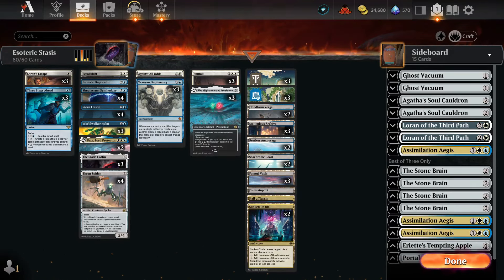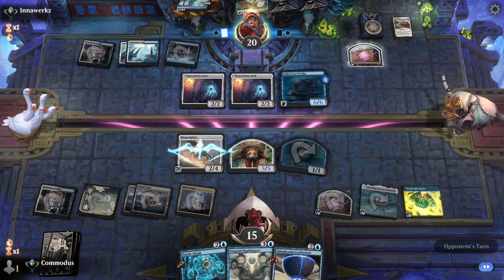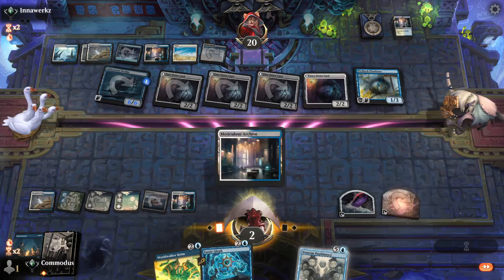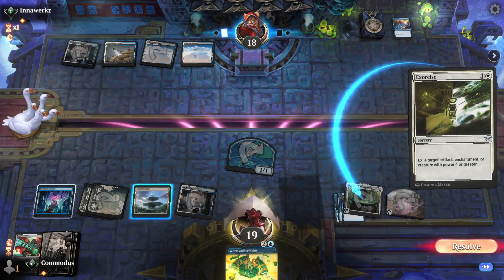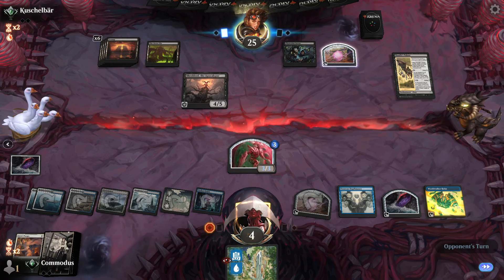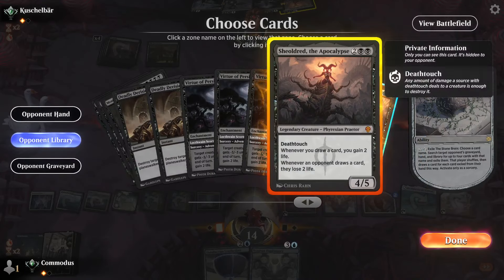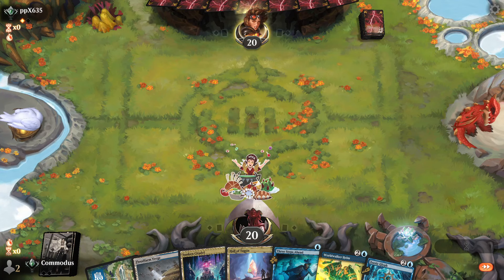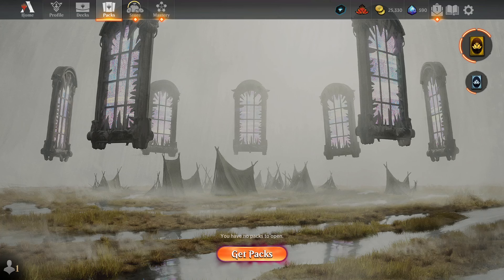Stasis lock? in standard?! | Magic Mondays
We are trying to lock our opponents out of the game by sleeping in a coffin ever turn. It's pretty fun

Here is the deck
Deck
3 The Stasis Coffin (BRO) 245
4 Thran Spider (BRO) 254
2 Three Steps Ahead (OTJ) 75
4 Vesuvan Duplimancy (DMU) 73
2 Urza, Lord Protector (BRO) 225
3 Loran's Escape (BRO) 14
3 Worldwalker Helm (BIG) 7
4 Zoetic Glyph (LCI) 86
3 Stern Lesson (BRO) 64
3 The Mightstone and Weakstone (BRO) 238
4 Simulacrum Synthesizer (BIG) 6
3 Sunfall (MOM) 40
3 Fomori Vault (BIG) 29
3 Island (NEO) 295
3 Plains (NEO) 293
2 Restless Anchorage (LCI) 280
3 Meticulous Archive (MKM) 264
2 Floodfarm Verge (DSK) 259
1 Hall of Tagsin (BRO) 263
1 Fountainport (BLB) 253
2 Sunken Citadel (LCI) 285
2 Seachrome Coast (ONE) 258

Sideboard
2 Agatha's Soul Cauldron (WOE) 242
2 Ghost Vacuum (DSK) 248
2 Loran of the Third Path (BRO) 12
1 Assimilation Aegis (OTJ) 192
2 Assimilation Aegis (OTJ) 192
4 The Stone Brain (BRO) 247
1 Eriette's Tempting Apple (WOE) 245
1 Portal to Phyrexia (BRO) 240